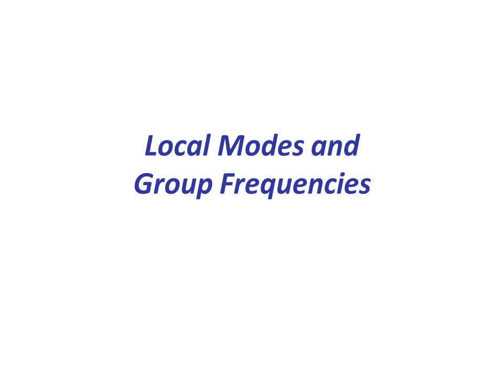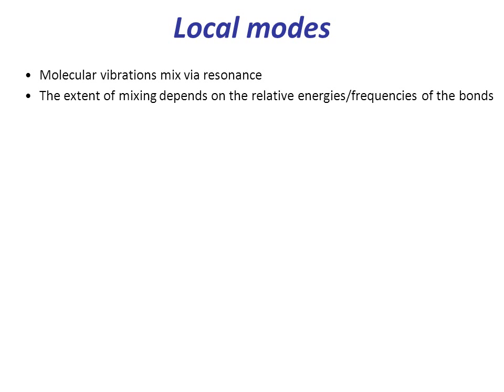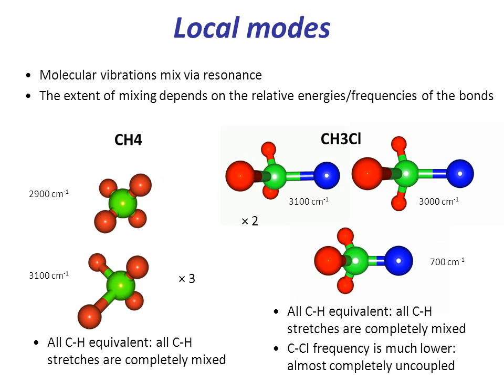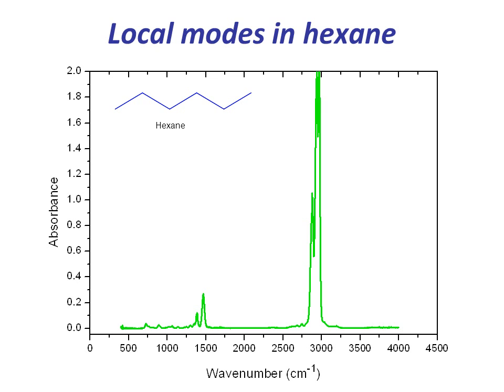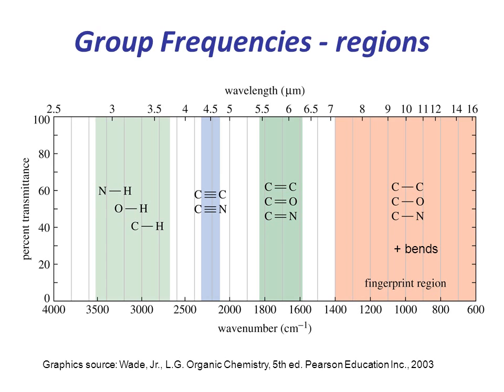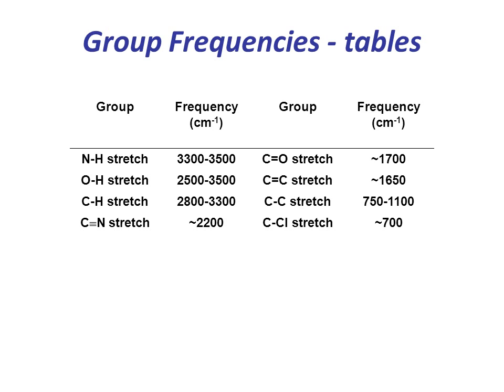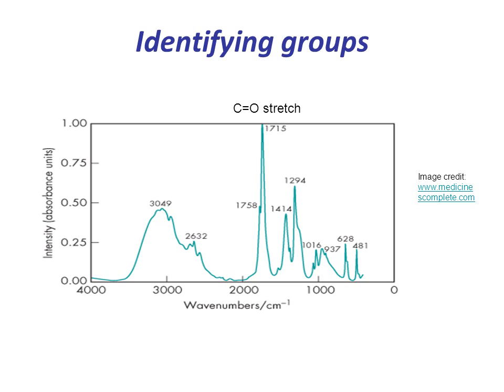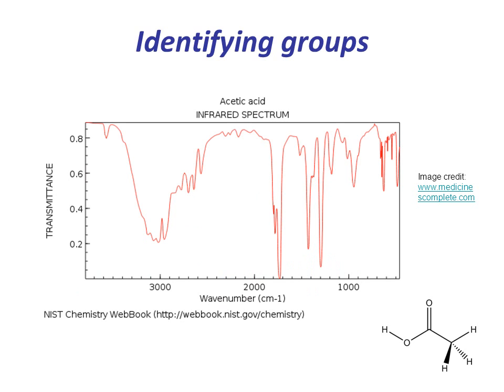Local Modes & Group Frequencies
This pre-lecture video provides an introduction to local modes and group frequencies and illustrates how they make it possible to identify functional groups in IR spectra of complex molecules.